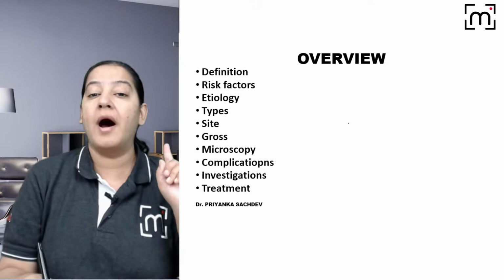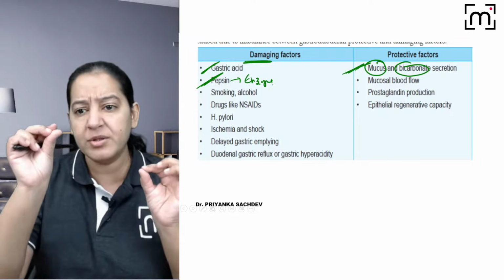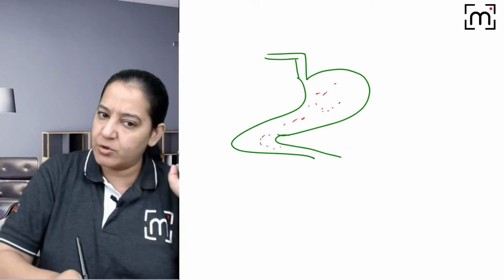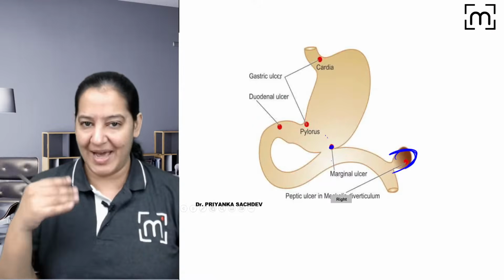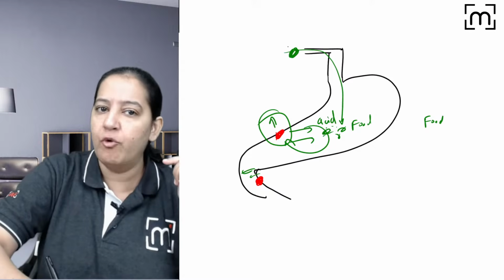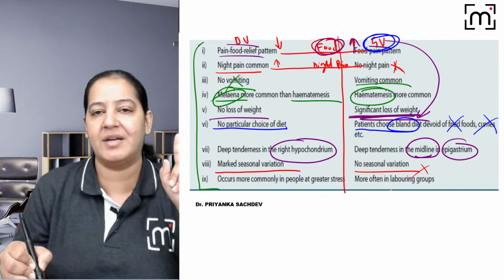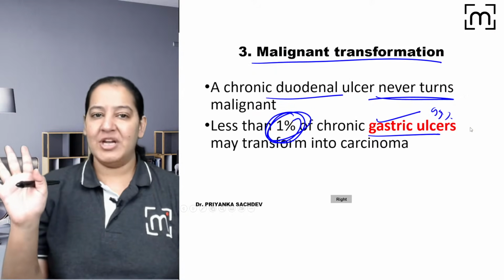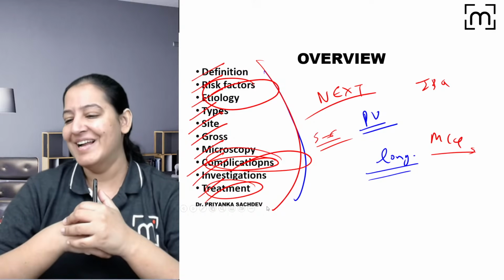Peptic Ulcer Disease (PUD): Pathogenesis, Types & Complications | Dr. Priyanka Sachdev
Master the essentials of Peptic Ulcer Disease (PUD) in this high-yield integrated session. We break down the pathophysiology of ulcers—from the "Imbalance Theory" between aggressive and protective factors to hallmark morphological features. This video is essential for MBBS 2nd-year pathology, covering the clinical differences between gastric and duodenal ulcers, unique signs like the "Teapot stomach," and the gold-standard Triple Therapy for treatment.

Key Topics Covered:

Pathogenesis: The balance between Acid/Pepsin and Mucus/Bicarbonate barriers [10:53].

Etiology: H. Pylori, NSAIDs, and the difference between Curling (Burns) and Cushing (Brain) ulcers [15:26].

Classification: Differentiating Gastric (Lesser curvature) vs. Duodenal (First part) ulcers [23:35].

Microscopy: The 4 histological zones (Necrotic, Exudative, Granulation, Cicatrization) [30:34].

Clinical Clues: Managing pain with food, night pain, and weight loss patterns [33:57].

Complications: Bleeding, Perforation, and the Teapot/Hourglass stomach deformities [54:41].

Download the high-yield PUD comparison table and Triple Therapy regimen chart on the MedLive App!